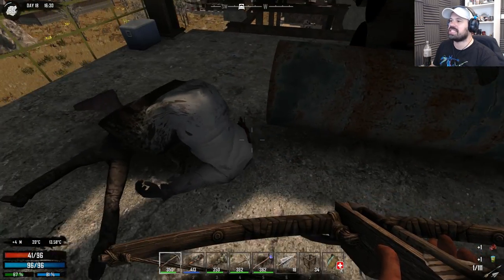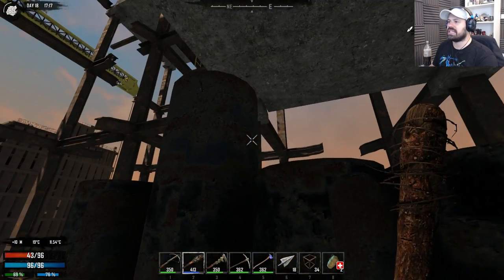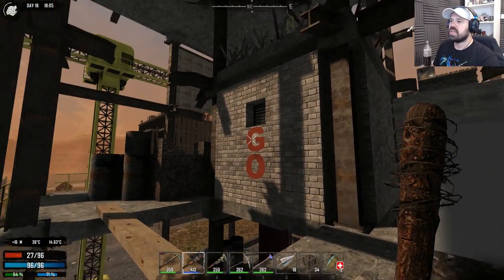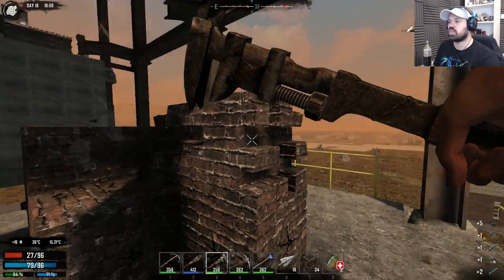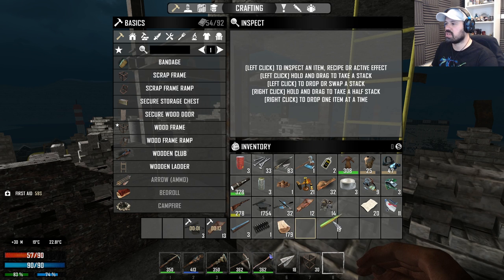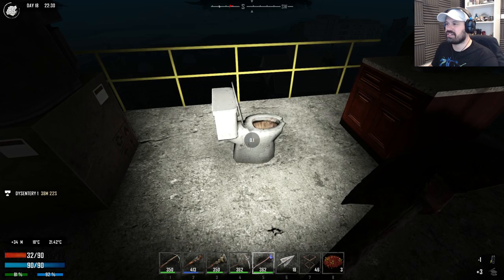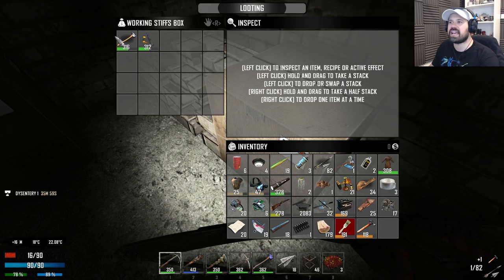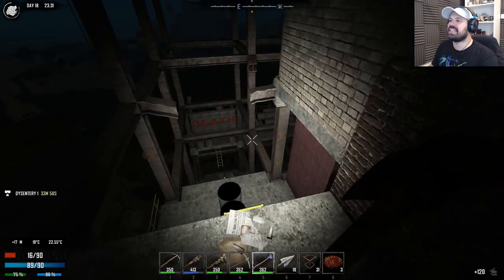ALPHA 16 Joe Bros | 7 Days To Die Alpha 16 Let's Play Gameplay PC | E34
7 Days To Die Gameplay Alpha 16 Let's Play Walkthrough